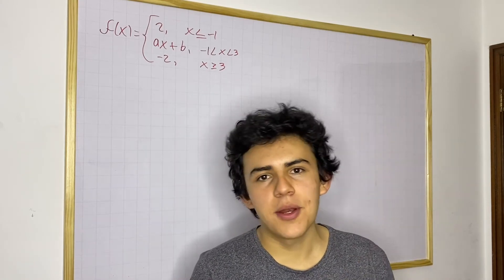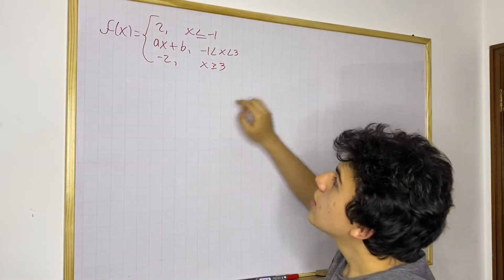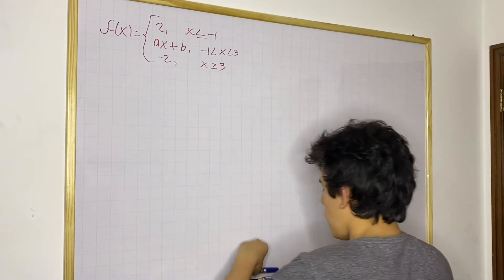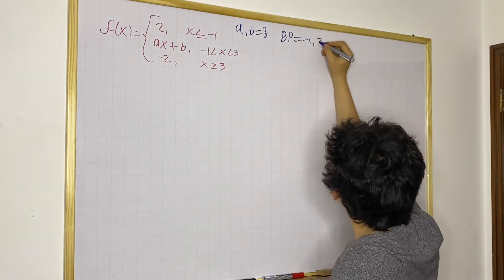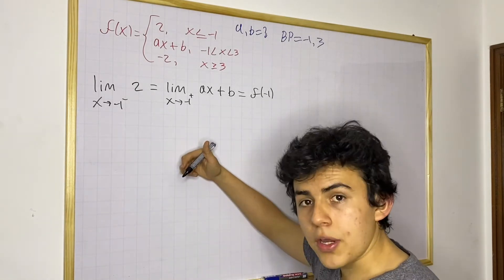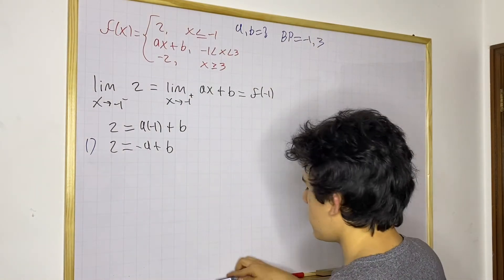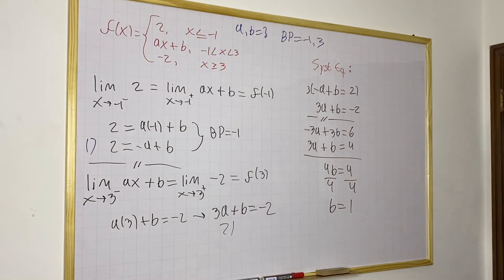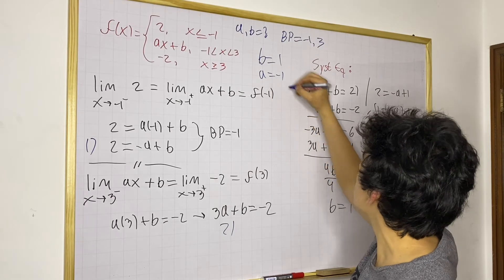Find constants a and b to make the function continuous | Continuity problem - Limits Ep. 11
This video shows how to find a piecewise function's constants to make it continuous at its breaking points. The problem solved deals with 2 constants and 3 pieces. The solution implemented uses two continuity definition set-ups to illustrate how the system of equations 2x2 is obtained.